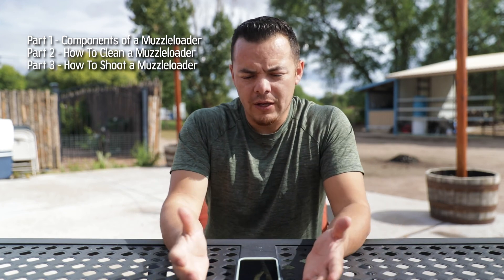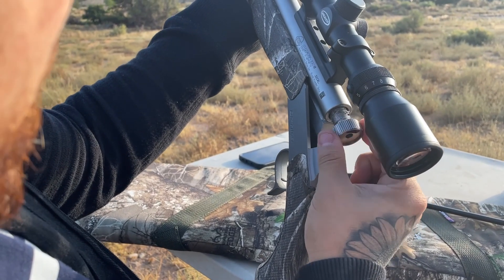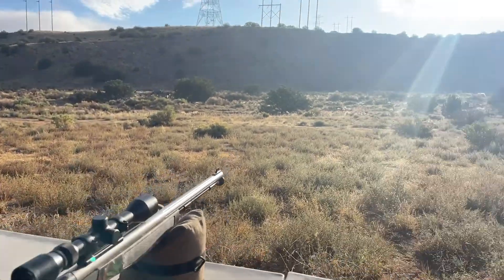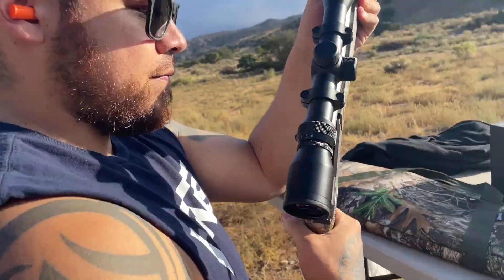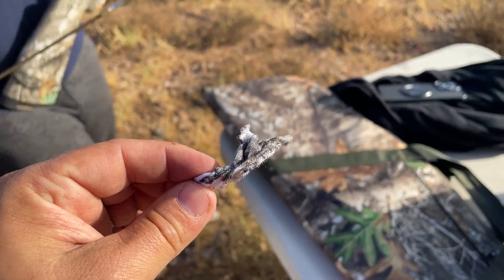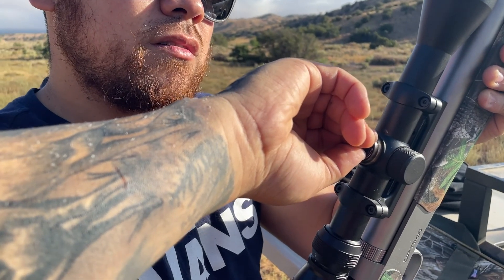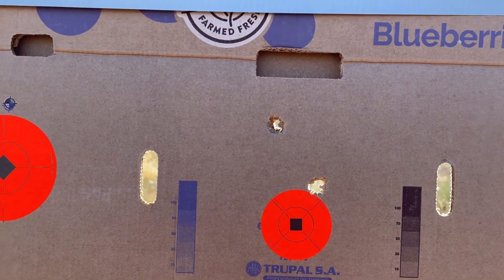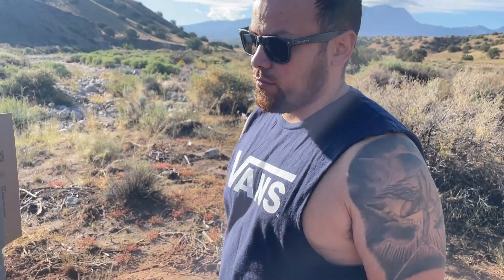How To Shoot An Inline Muzzleloader - Intro to Inline Muzzleloaders Part 3/3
I finally wrap up the inline muzzleloader series by showing you how to sight in your new muzzleloader. Remember, this is part 3 of this series. Be sure to catch parts 1 and 2 as well! -Gregg